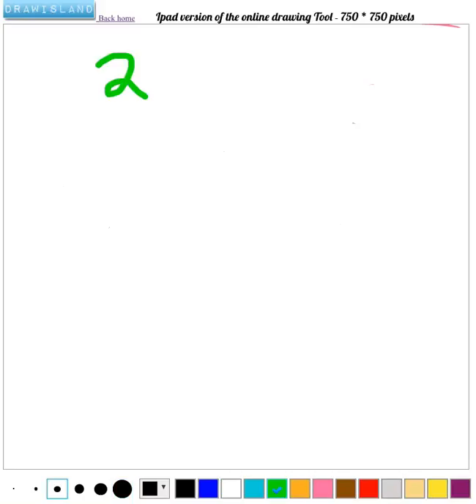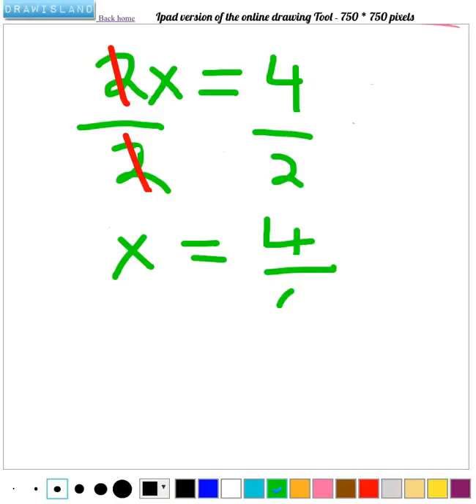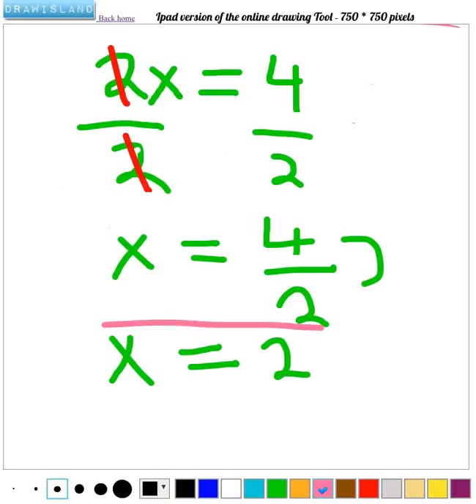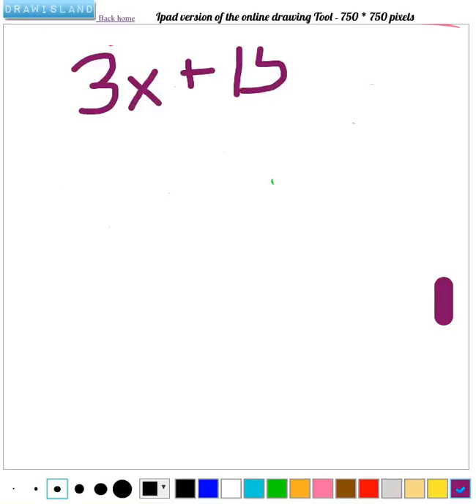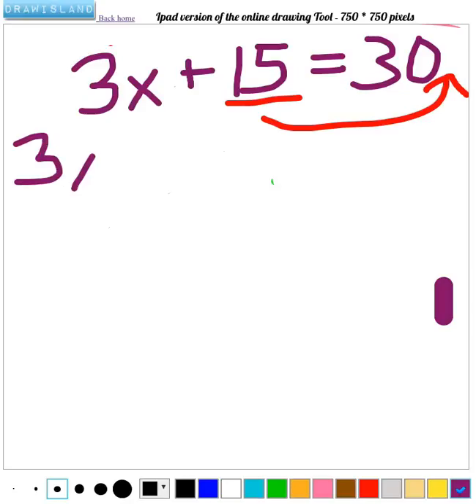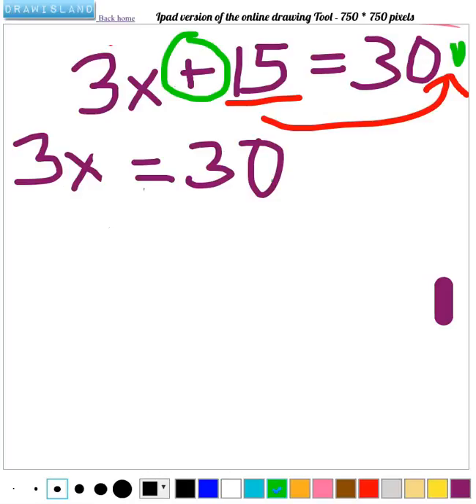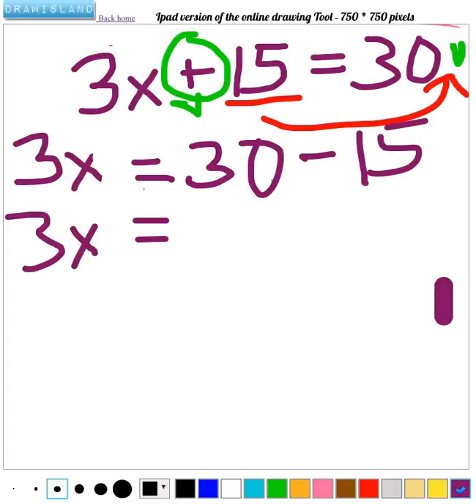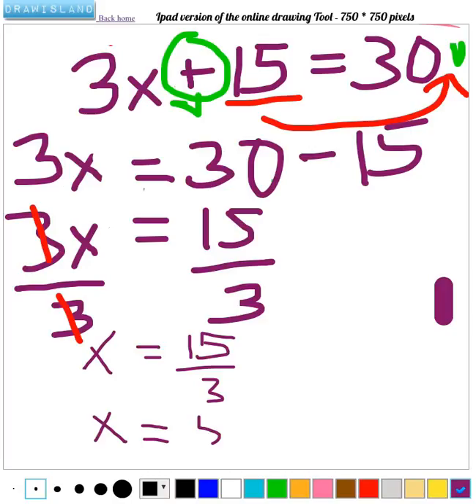Solving Linear Equations -- Tutorial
This video shows how to evaluate and solve linear equations. Have a good day!